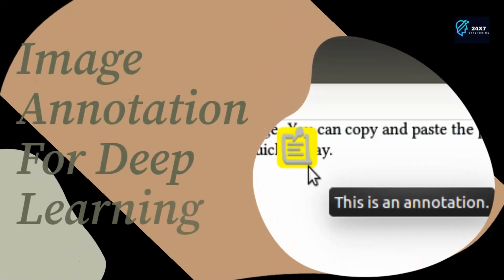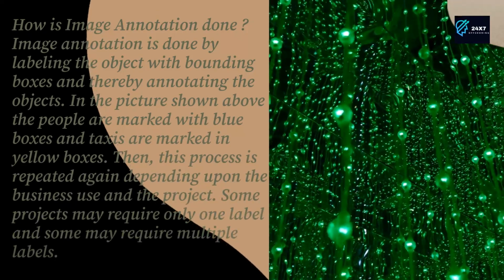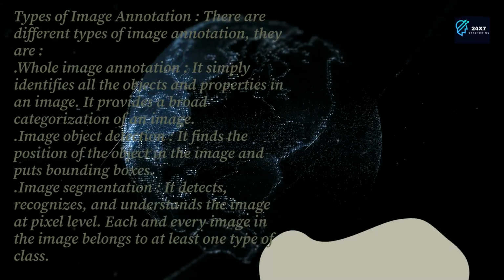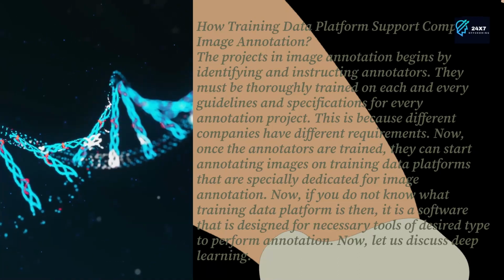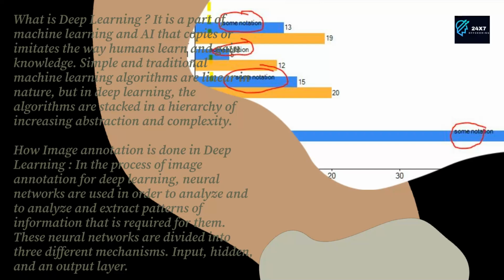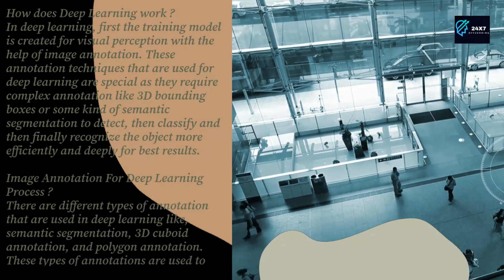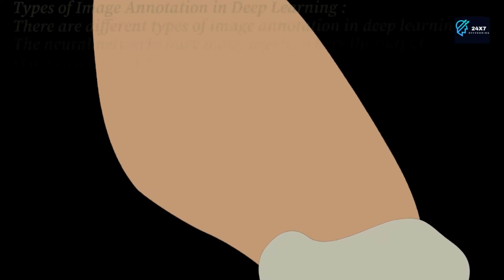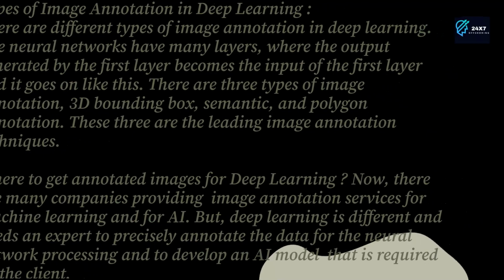Image Annotation For Deep Learning | 24X7OFFSHORING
hey dear, WELCOME TO 24X7OFFSHORING

Image Annotation is a process of annotating images with labels. Usually it involves human intervention and in some of the cases computer assistance. The labels that we are talking about are already determined by a machine learning engineer and are chosen to give the computer the information that is actually shown to it in that particular image.
For example, identification and categorization of objects.
To get more about the 24x7offshoring services,